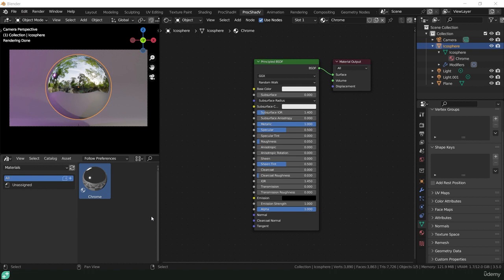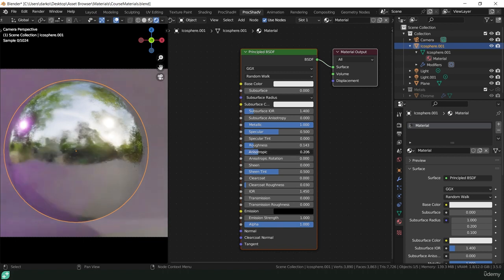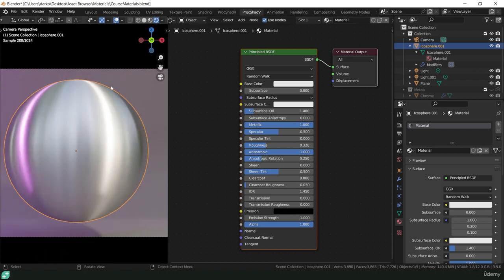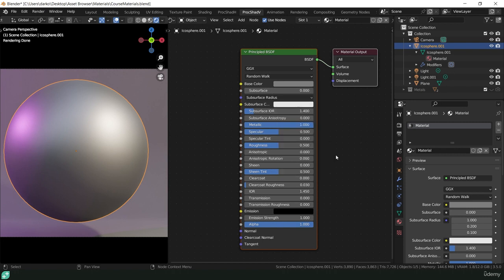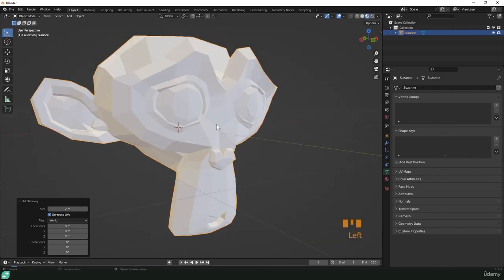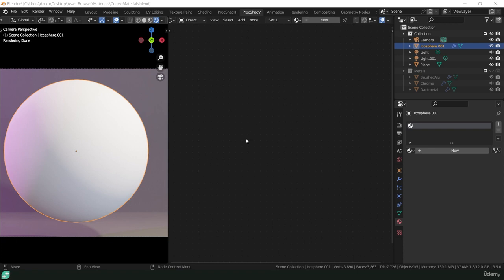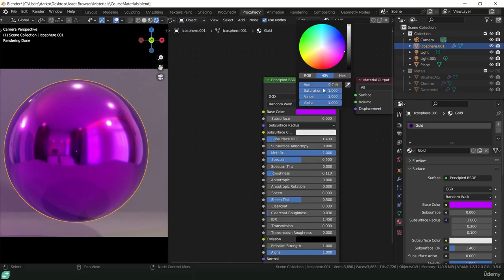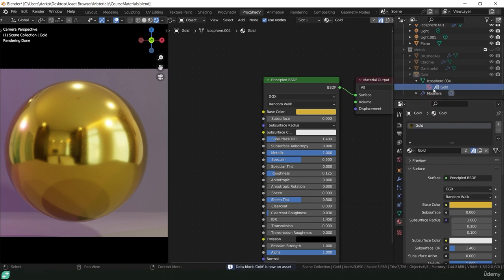11 Metallic Materials